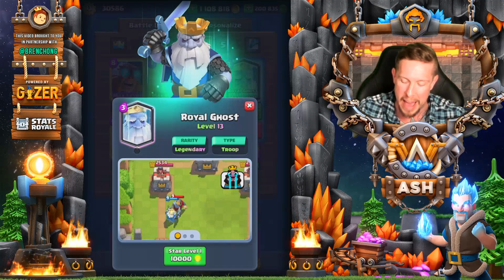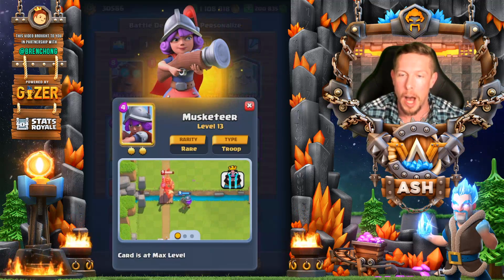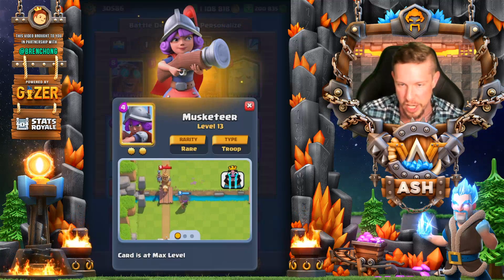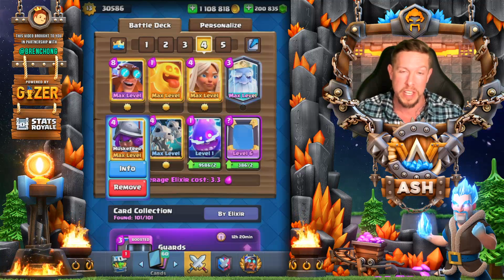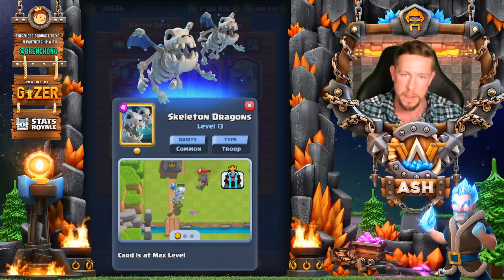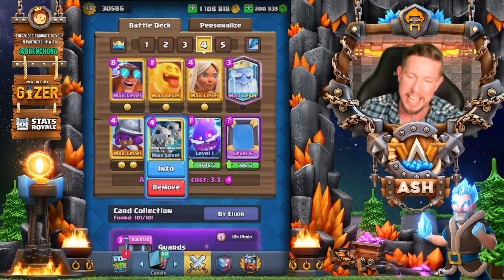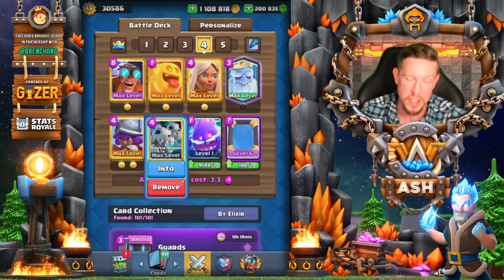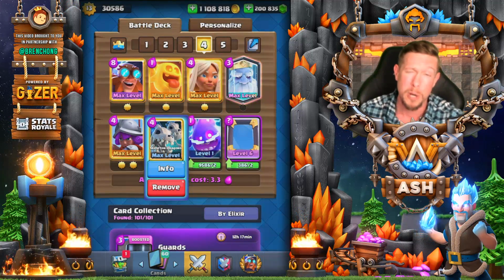BALANCE IS COMING.... (and another card)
Balance Is coming (and electro spirit) | CWA Clash Royale

Clash Royale has two new cards coming in season 16, Shocktober. Electro Giant and Electro Spirit. Both cards look to be petty strong. We'll review season 16 balance changes as well in today's quick news related video.

►►Leave a voicemail for the channel and you might appear in my next video!

- Cyclomium
- Noah McDiarmid
- Cameron Stutts
- KeaGirl Gaming
- Jake Haln
- MEC
- 007Goofy